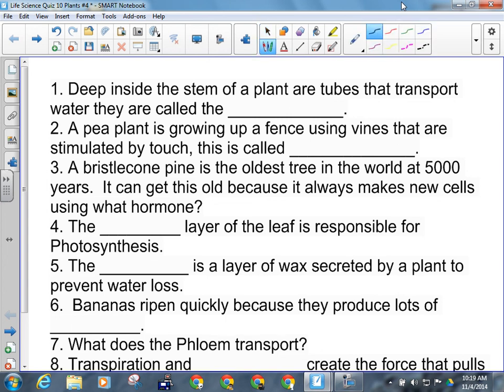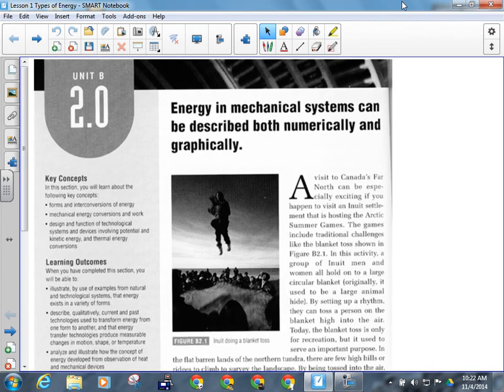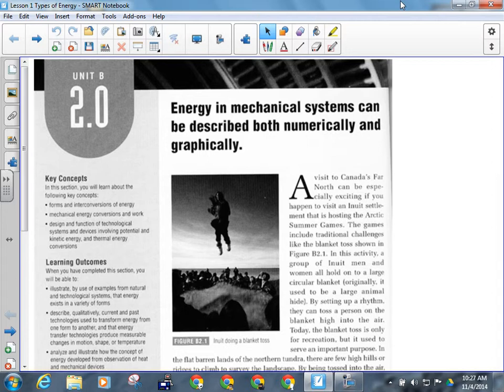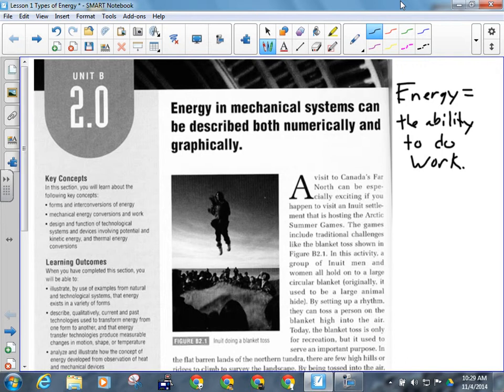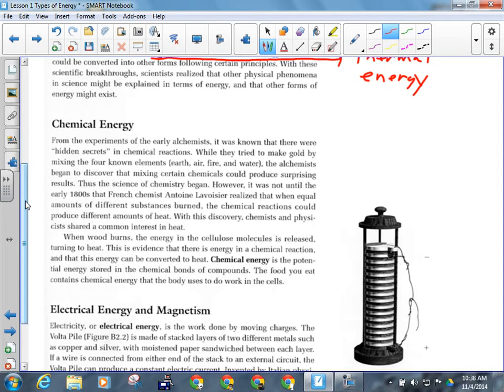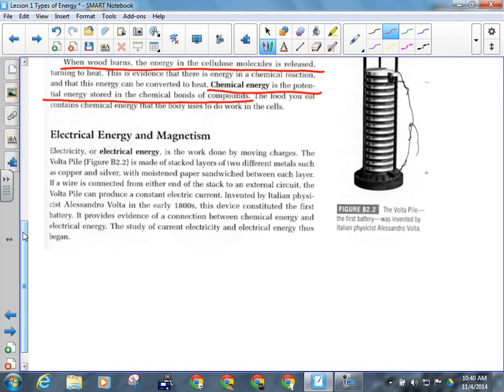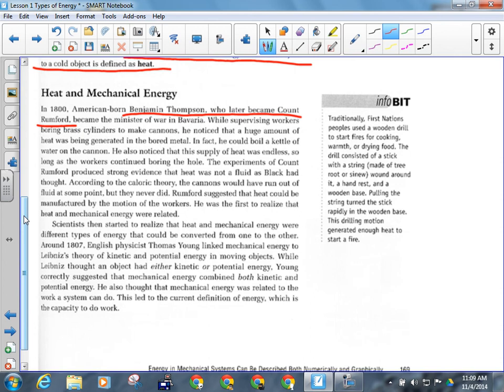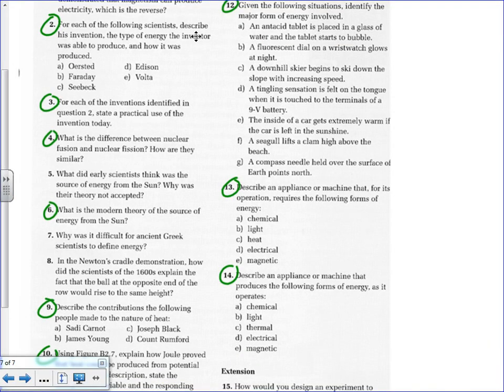Unit 3 Lesson 01 Forms of Energy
Unit 3 Lesson 01 Forms of Energy: This lesson focuses on the types of energy available, their discovery and how they are used.